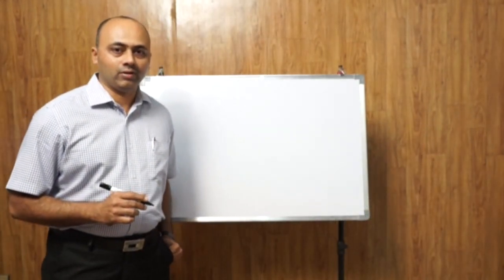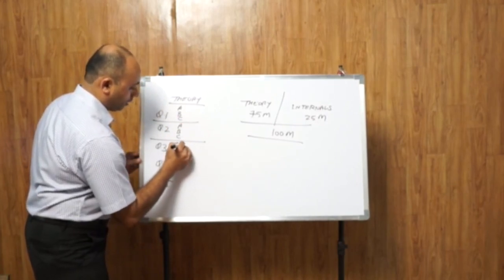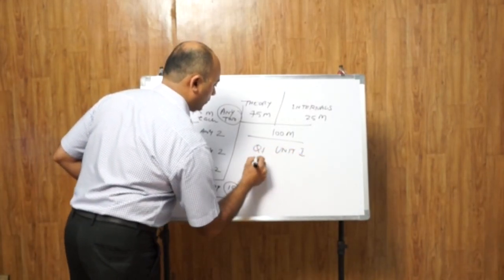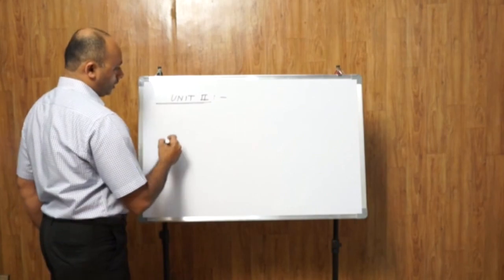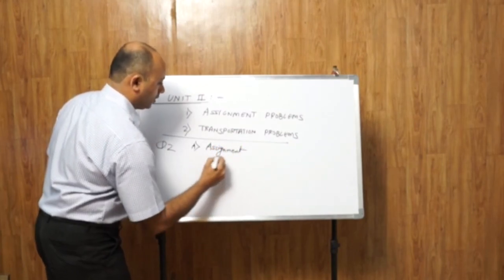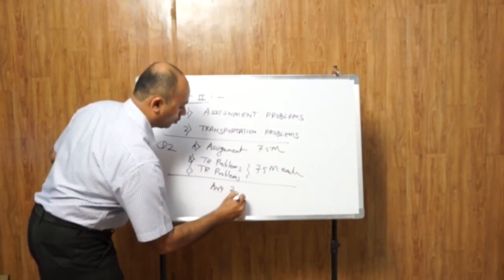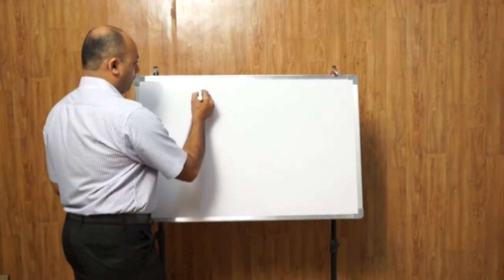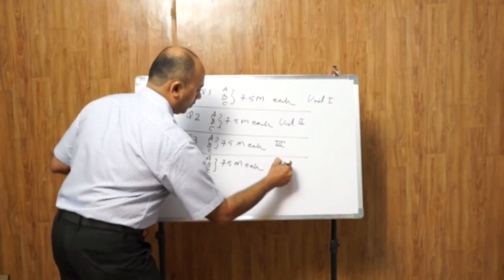Introduction to Operations Research Subject for TYBMS SEM 6 Students 2017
Prof Nitin Kulkarni gives an introduction to the operations research subject for TYBMS SEM 6 students 2017.